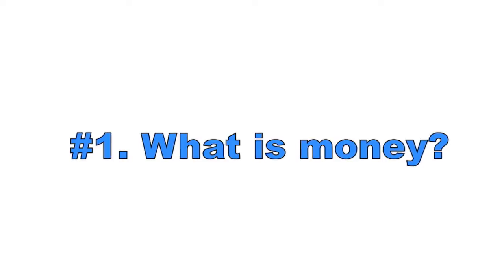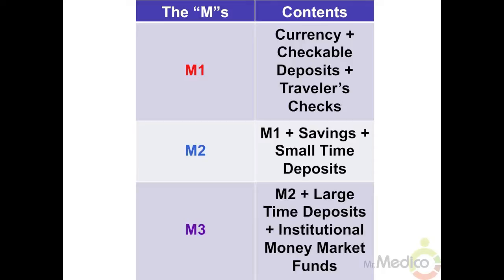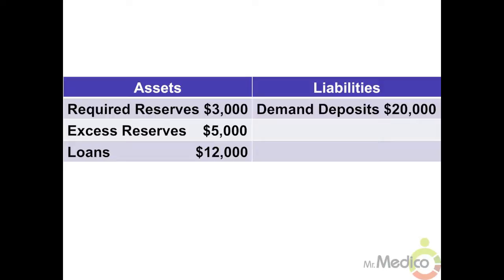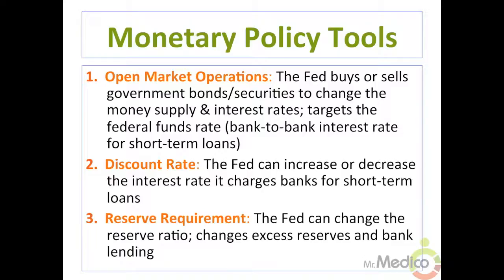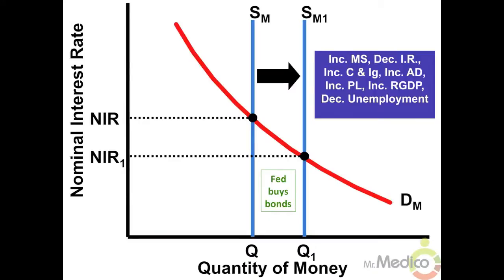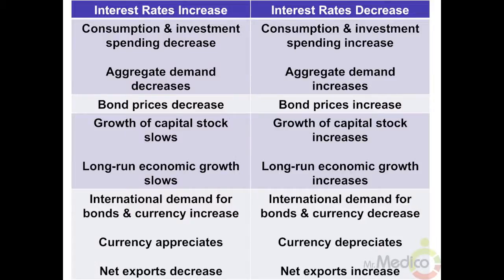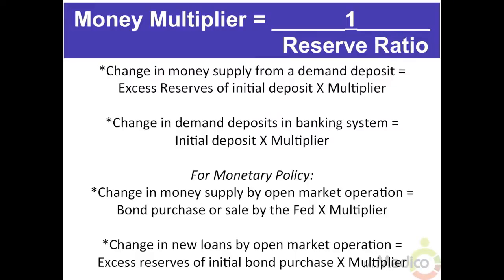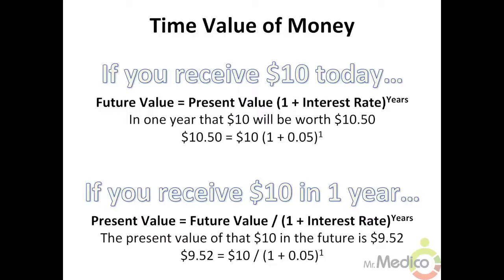NB4. Top 10 Banking & Monetary Policy Concepts of Macroeconomics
Episode 4: No Bull Review's Macroeconomics and Microeconomics podcast - Top 10 things you need to know about money, monetary policy, money markets, and the deposit expansion multiplier. This is geared toward college-level principles of macro and micro courses and students enrolled in AP Economics.

Top 10 Concepts in this video:
#1. Functions of Money
#2. Defining Money Supply
#3. Bank’s Balance Sheet
#4. Interest Rates and Spending
#5. Monetary Policy
#6. “Easy” Monetary Policy in Short Run
#7. “Tight” Monetary Policy in Short Run
#8. Interest Rates and Bond Prices
#9. Money Multiplier
#10. Present and Future Value of Money
About Mr. Medico:
Mr. Medico is an Economics educator in New York with over a decade of classroom experience.  He is the author of No Bull Review - Macroeconomics and Microeconomics: For use with the AP Macroeconomics and AP Microeconomics Exams (2012) and No Bull Review - Macroeconomics and Microeconomics: Top 10 Guide (2014).  Mr. Medico is the developer of several best-selling iPhone test prep apps from Study By App, LLC, including Economics AP (2010), Economics AP Free (2011), and Economics Flashcard Review (2011).  In 2010, he contributed to WNYC Radio/Public Radio International's morning news program The Takeaway and was recently a featured guest on episode 27 of the Economics Rockstar podcast.  Mr. Medico is the Macroeconomics instructor for the Junior State of America summer school at Princeton University.